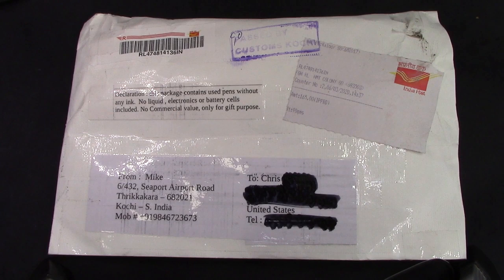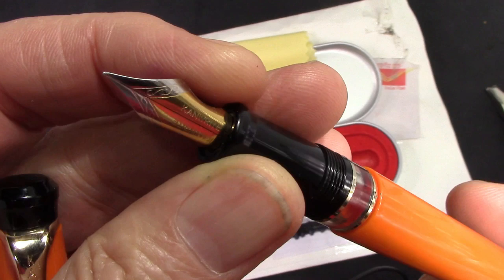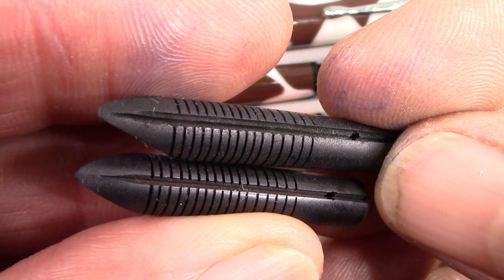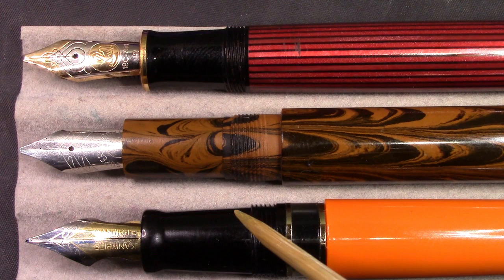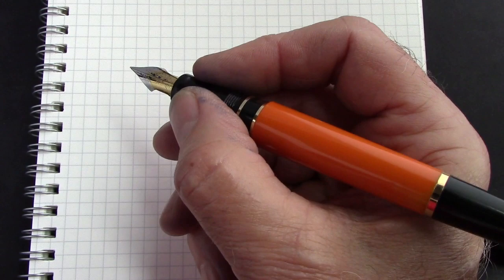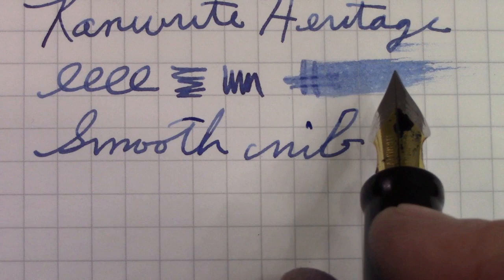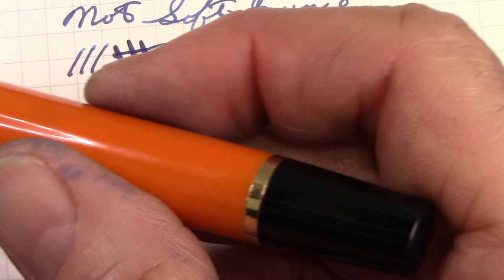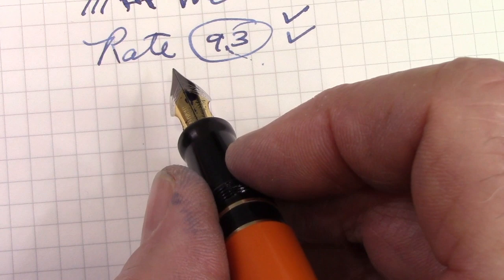Kanwrite Heritage Piston Fill Fountain Pen Review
I look at another Indian pen.  Well made, has a "flex" nib.  Come in many colors.  Will you like it?
Ebay Seller
KiwiPens on Etsy